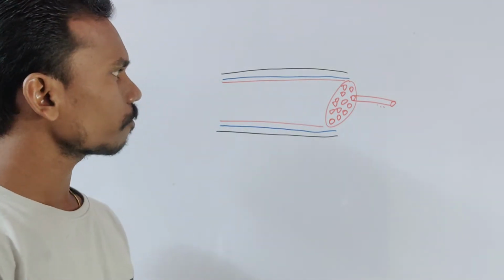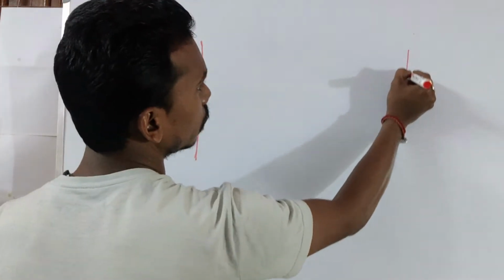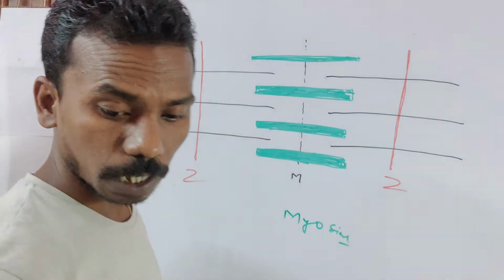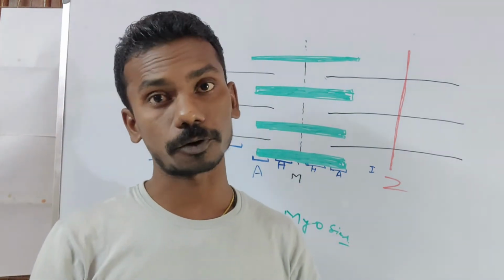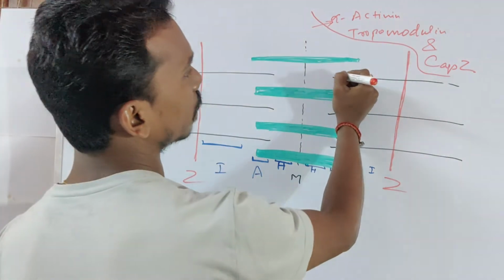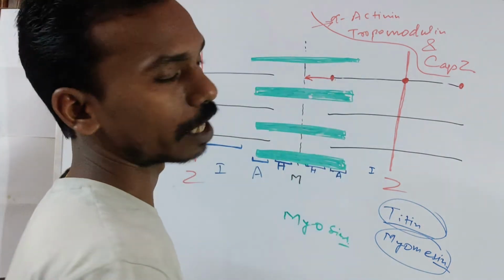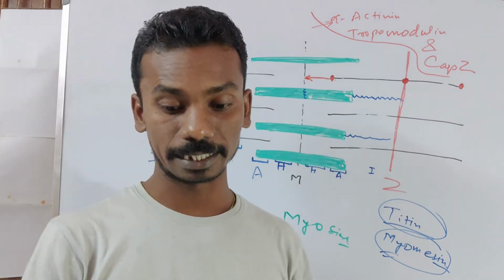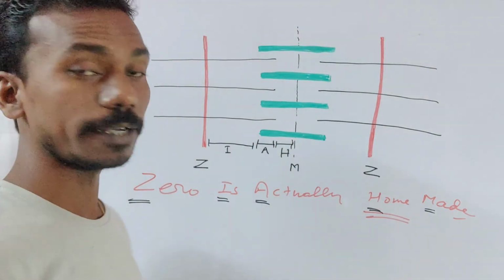Sarcomere | Structure of Sarcomere in details || Muscle Physiology Ep_3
Sarcomere and it's structural details. Know your muscle (Muscle Physiology) with minute details. You will get to know the details of muscle fiber to sarcomere. How sarcomere is organized.

Curiosity about science and conveying this has led me to open this channel. Class XI, XII, BSc - CBCS, Competitive aspirants will be benefitted with the contents of this channel. Biology and Human Physiology will be the major topic of discussion, apart from this we will be discussing a lot more... be with the channel and support us. Thank you...

Sahil Educations
Sahileducations
sahileducations